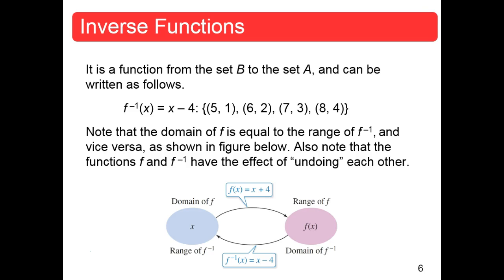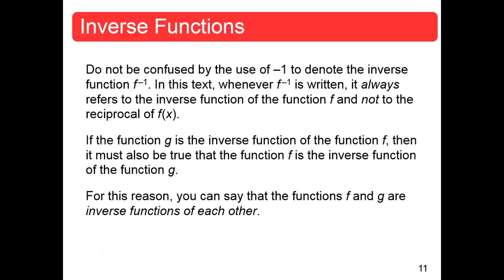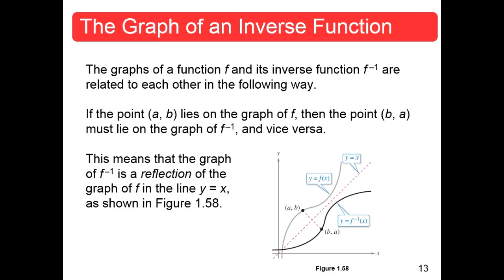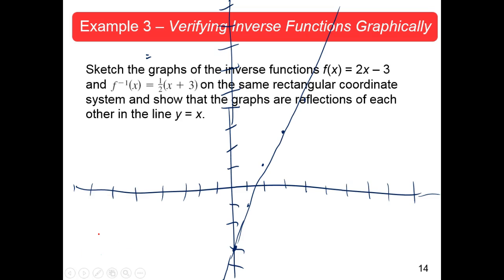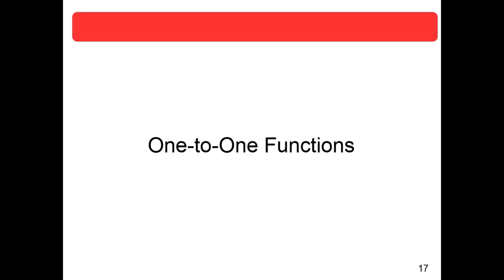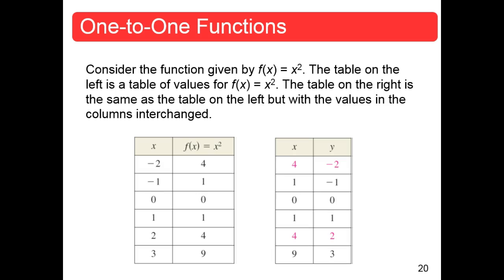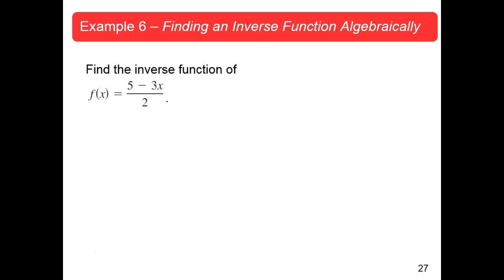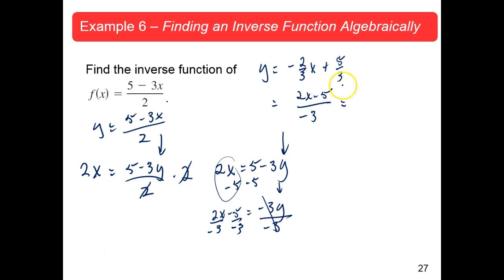MTH112 Section 1.9